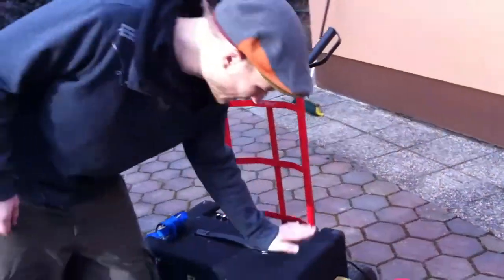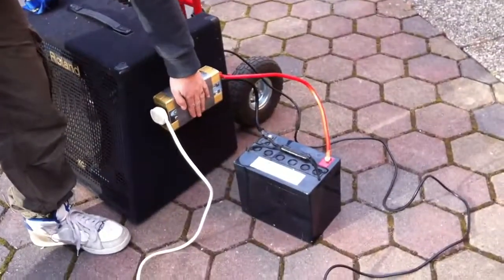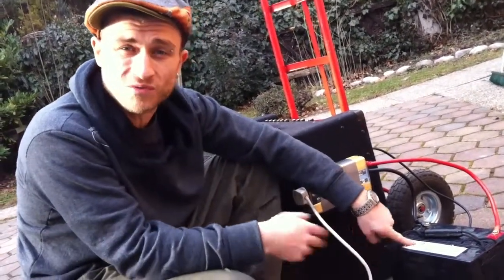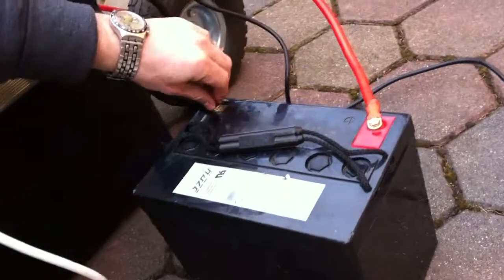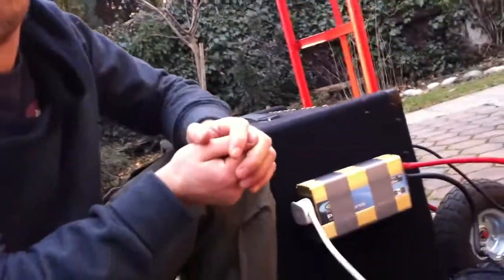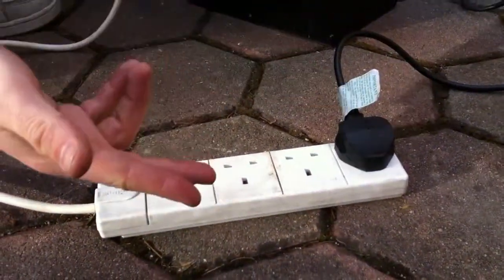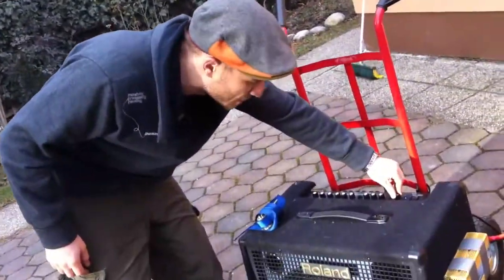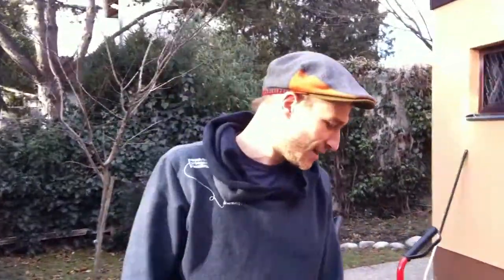Dub Fx street set-up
__________________Dub Fx Links Below__________________

DUBFX Music CDs, DVDs & MERCH

DOWNLOADS